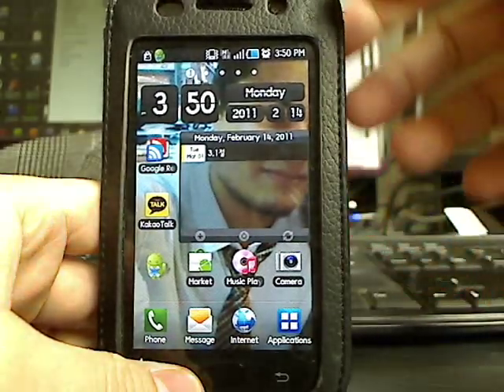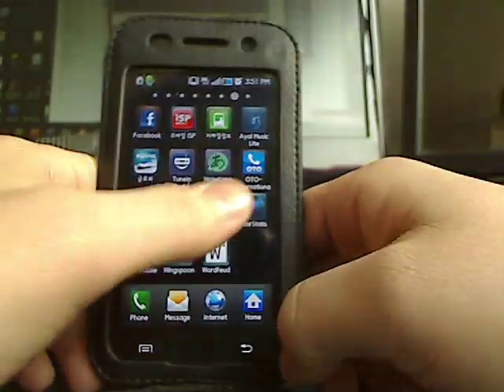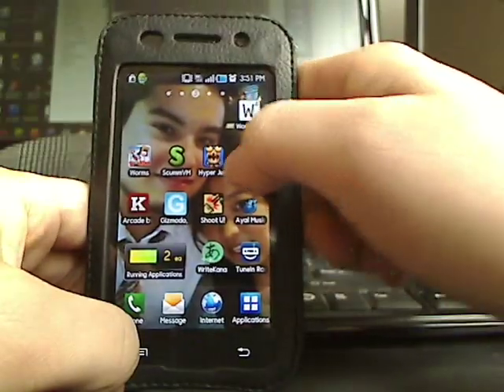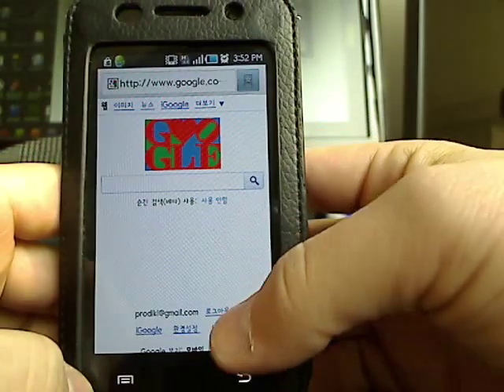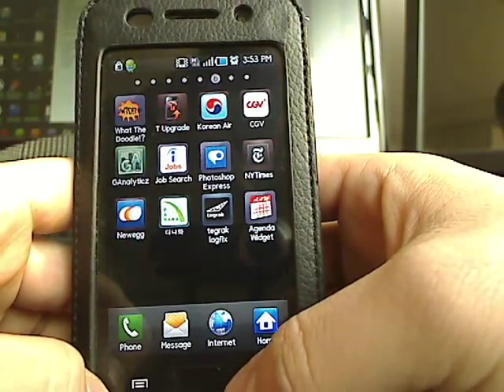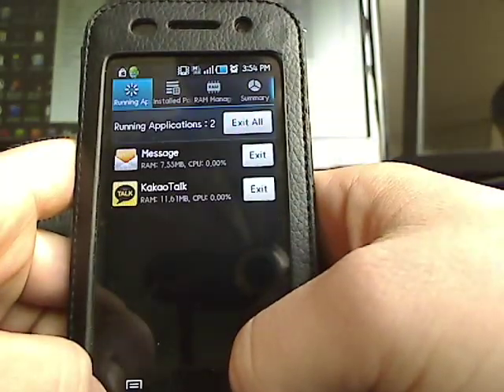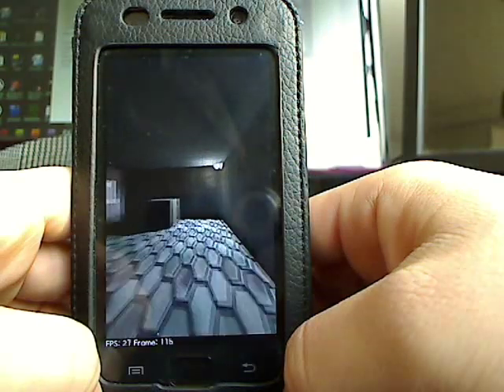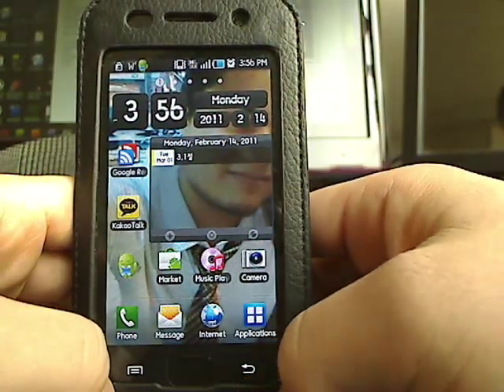Samsung Galaxy S - Froyo, Tegrak lagfix, and rooting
The original Korean Samsung Galaxy S after the FROYO update, the TEGRAK lagfix, and optional rooting.
This effectively doubles the speed of the Galaxy S, making it that much more lovable.